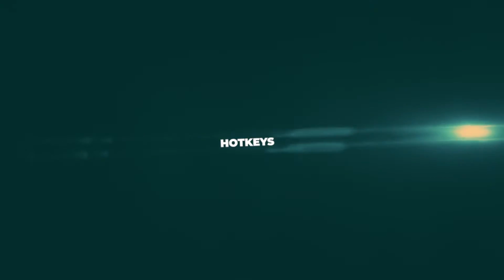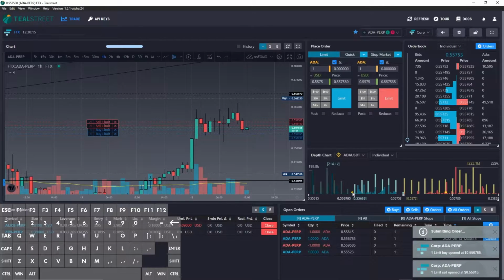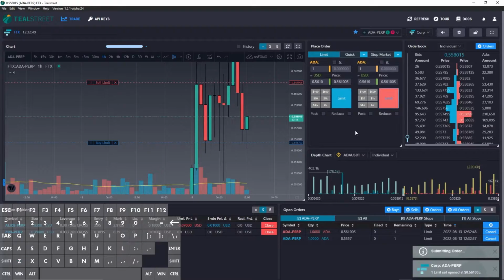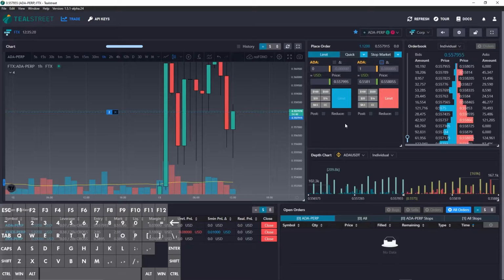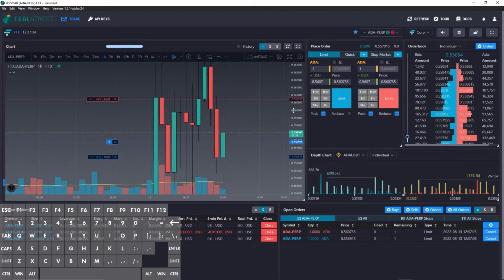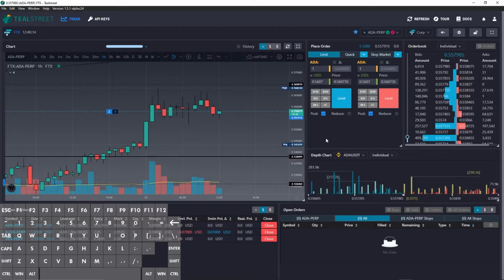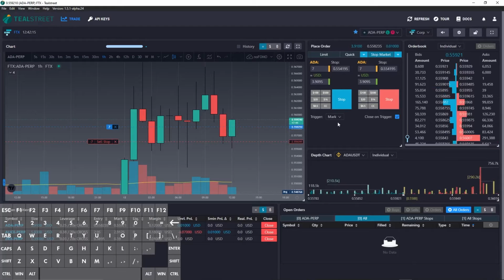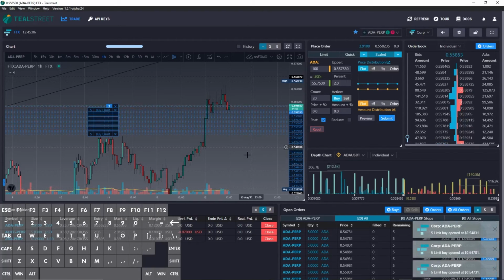Trade faster with shortcuts? Learn the Hotkeys of Tealstreet!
Enjoy using the Tealstreet Trading Terminal? Consider supporting Tealstreet by using one of our ref links - all proceeds go directly to the ongoing development of new tools. Help us stay free forever!

00:00 Introduction & Settings Overview
1:05 Symbol Search via Chart
1:57 Limit at Click Price
3:02 Buy/Bid at Click Price
3:56 Sell/Ask at Click Price
4:18 Set Price Field from Chart
5:37 Track Price and Offsets
7:15 Toggle Post Only
8:34 Toggle Reduce Only
9:18 Place Buy / Sell Order(s)
9:49 Cancel Order(s)
12:30 Buy / Sell at Top of Book
13:20 Auto Populate Siz
14:28 Scaled Order hotkeys
16:00 Quick Scaled Order